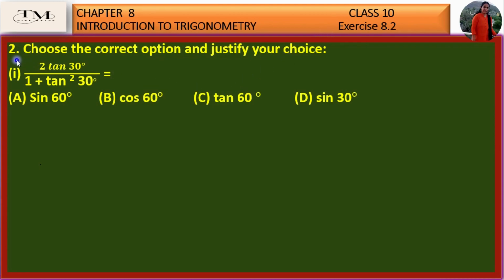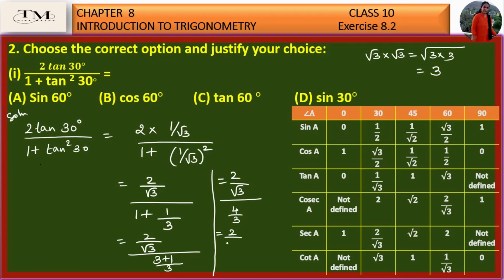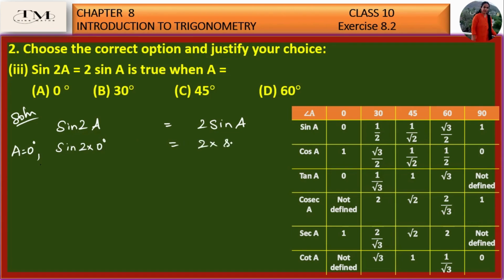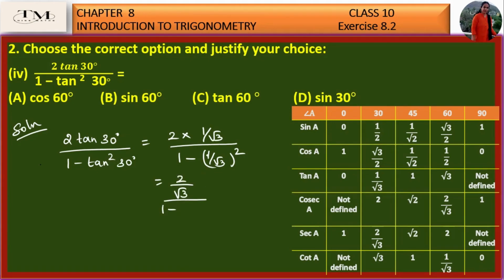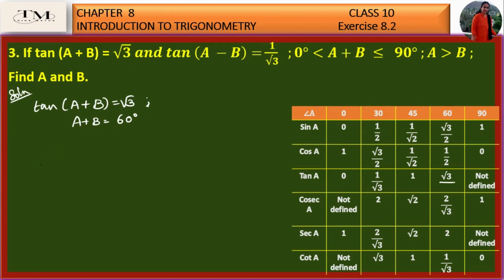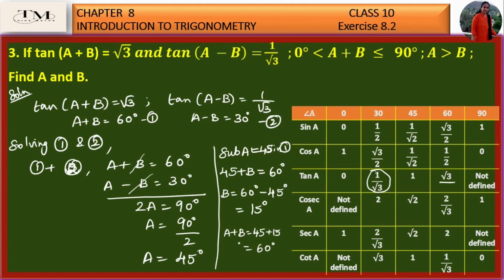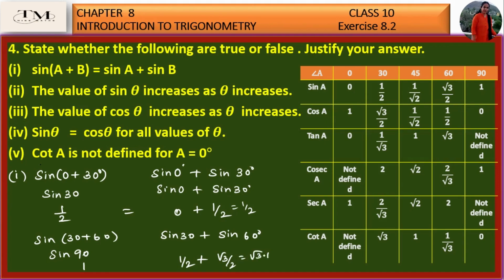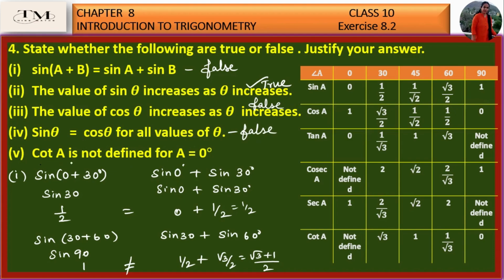Class 10 Maths| Ch 8| Introduction to Trigonometry|Exercise 8.2 Q 2 to Q 4| Think Maths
This video deals with Class 10 Maths - Chapter 8 - Introduction to Trigonometry - Exercise 8.2 Q2 to Q 4.